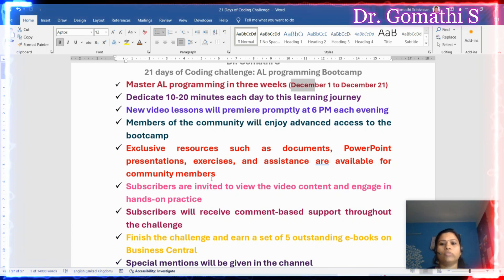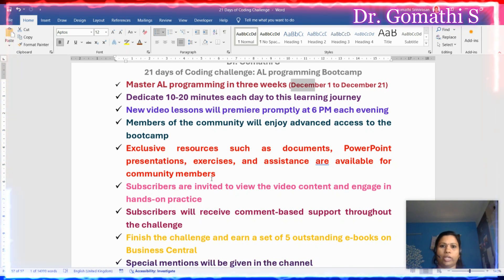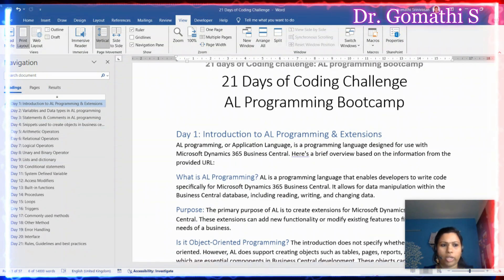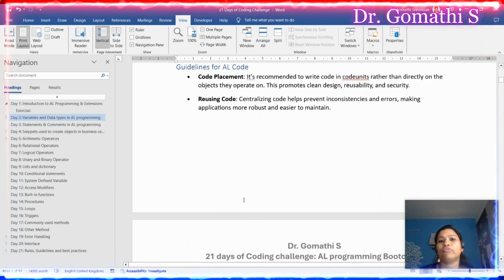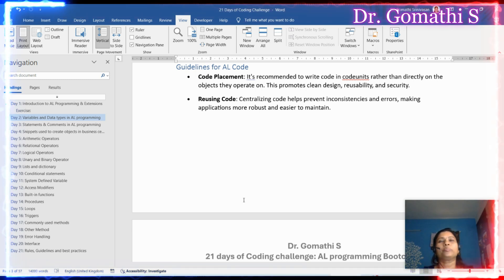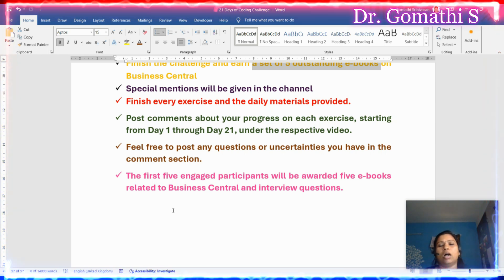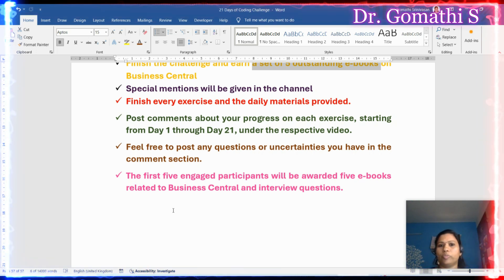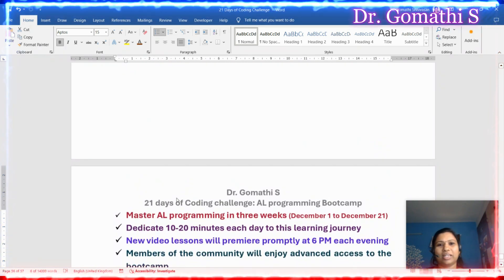Announcing the ultimate coding challenge: 21 days of AL programming boot camp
1. HUION HS64 Graphics Drawing Tablet

Happy learning